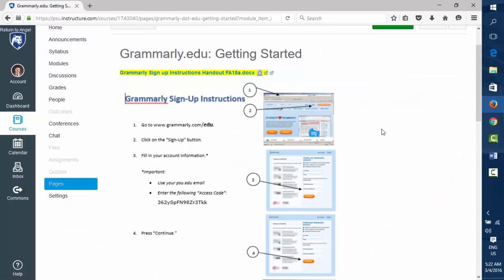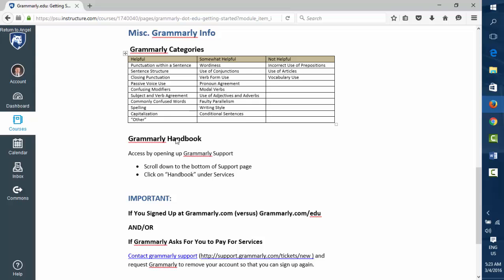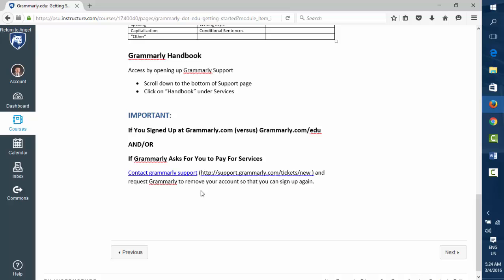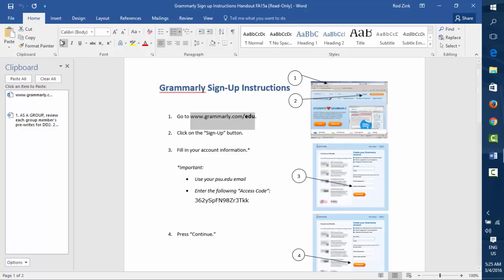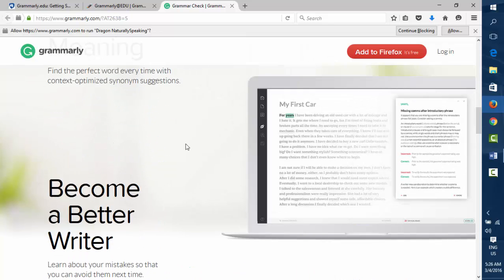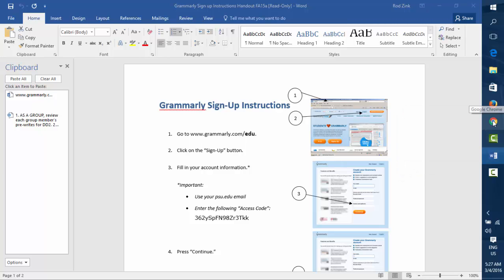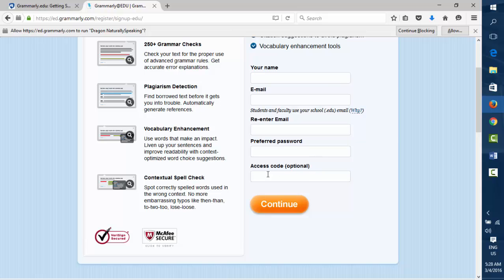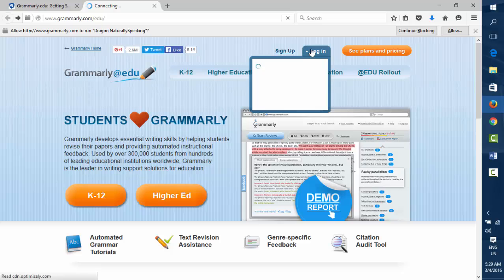Grammarly 2: Dashboard and Support Features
ENGL 015 005 Grammarly 2 SP16a